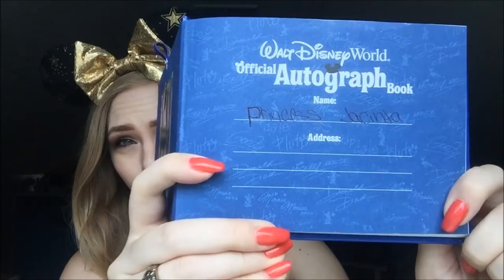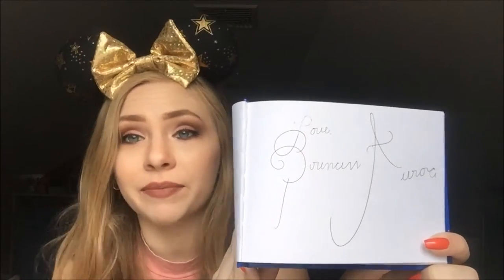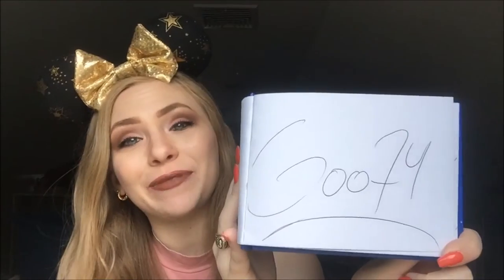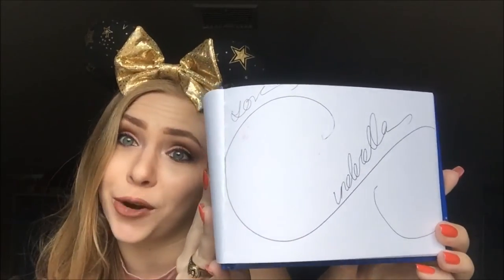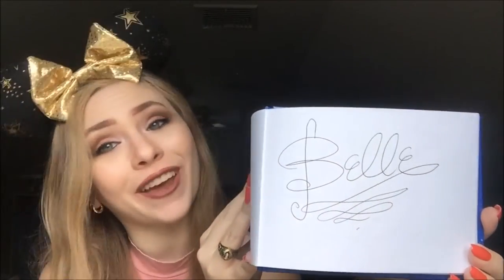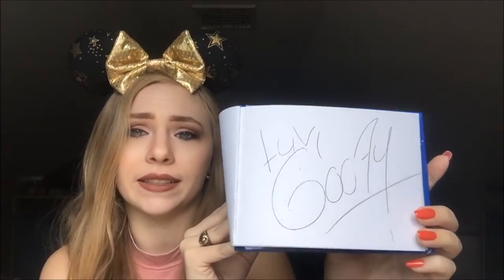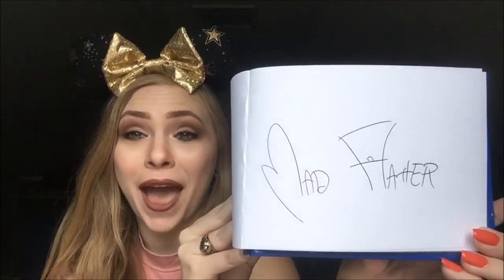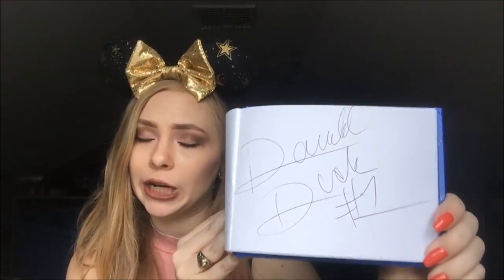Character Autograph Book 2016!!!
A Tour through my 2016 character autograph book!!